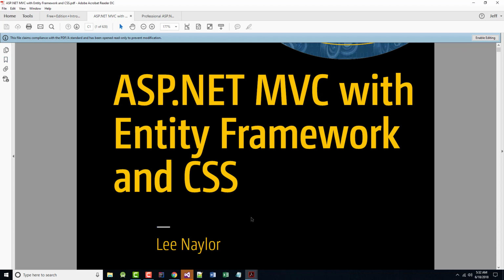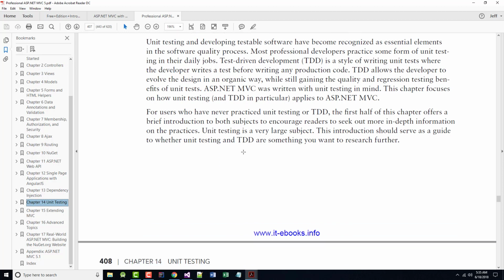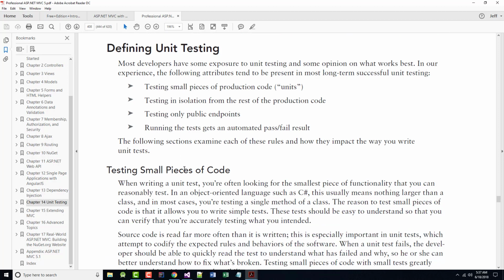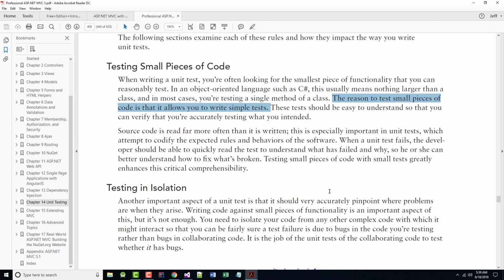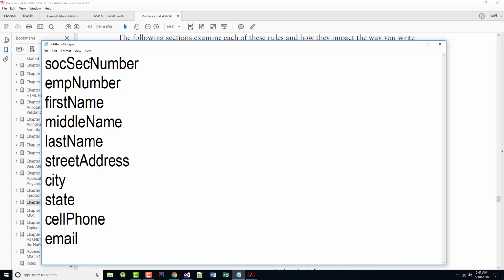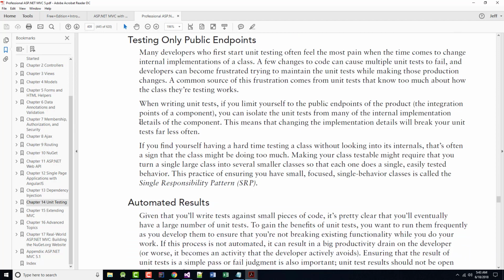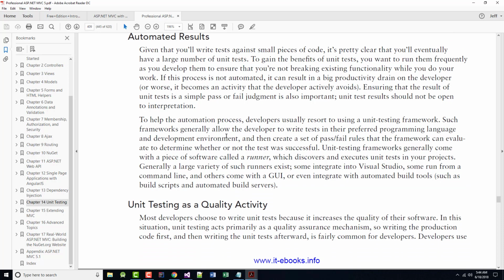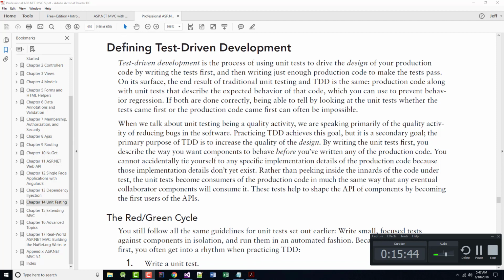AWD1111 - Galloway Text - Chapter14 - Part01